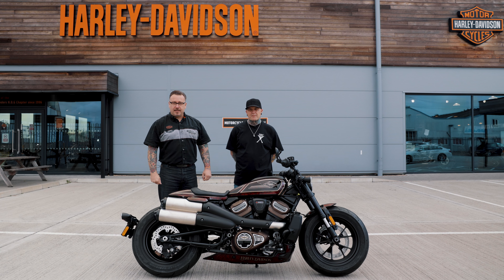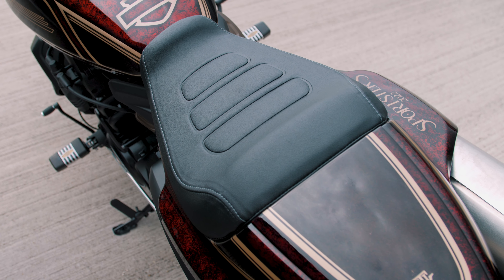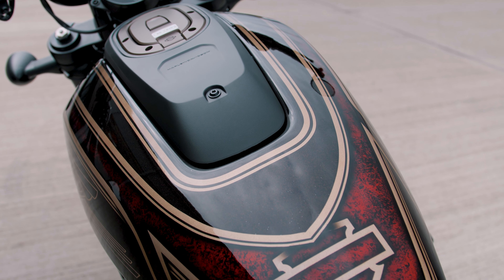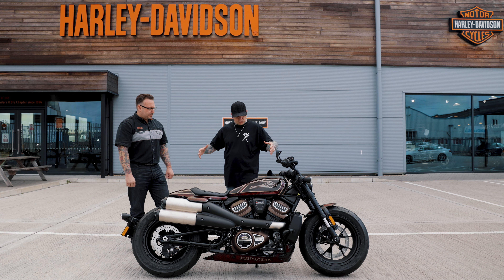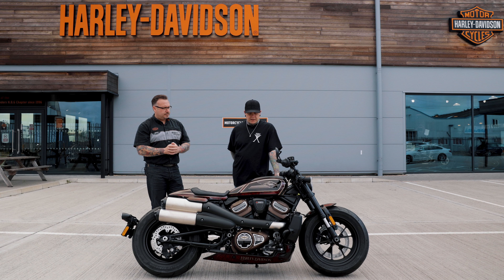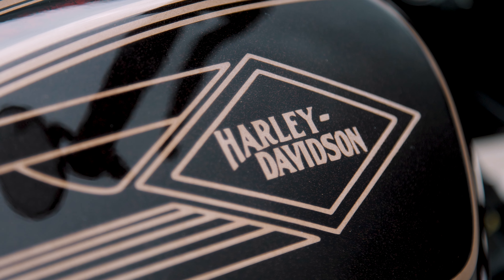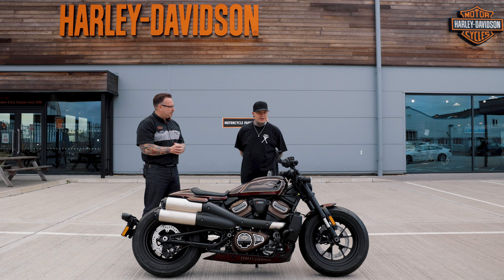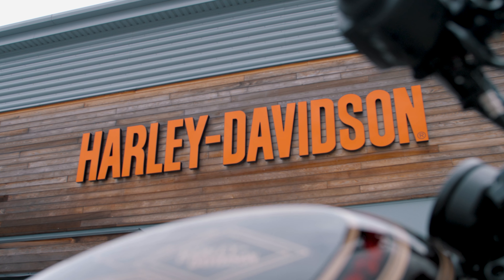Vintage Style Custom Paint | Harley-Davidson Sportster S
Mike at Harley-Davidson Newmarket shows us around a custom painted Sportster S and talks with the bikes painter Steve Tucker.

Harley-Davidson - lind.co.uk/harley-davidson
Triumph - lind.co.uk/triumph
BMW Motorrad - lind.co.uk/bmwmotorrad
Porsche - lind.co.uk/porsche